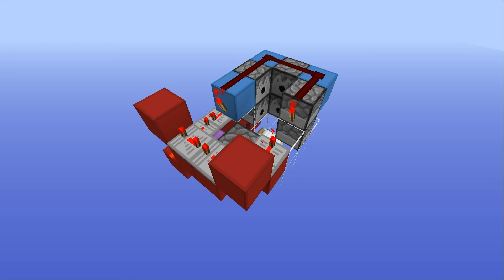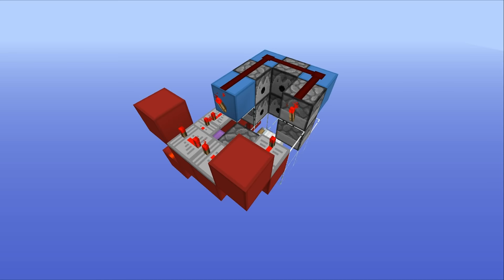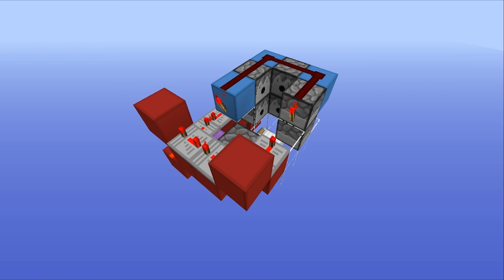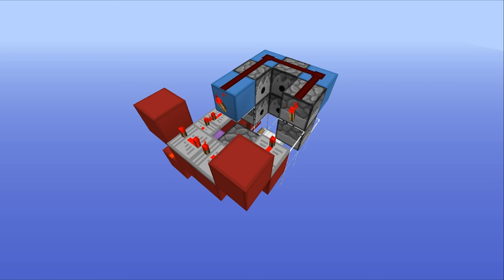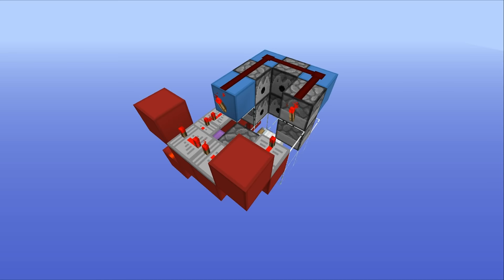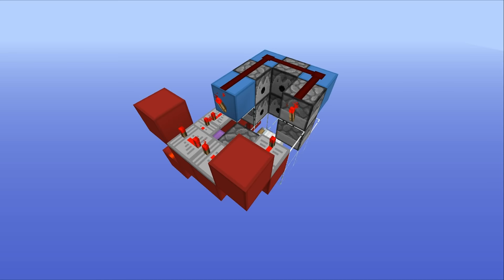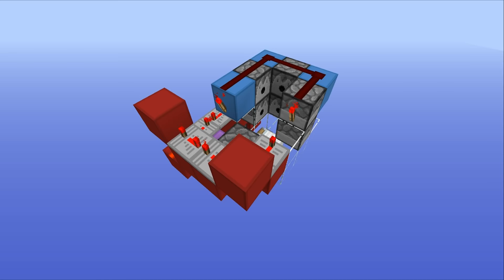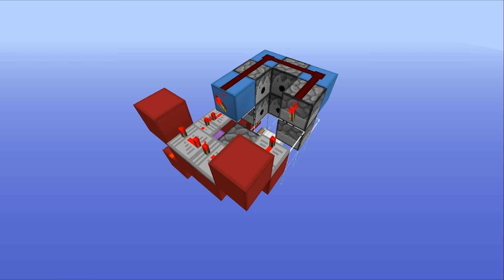Minecraft: The TNT Gravity Cannon! [TNT Rocket Launcher]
Today we take a look at a cannon that engages in midair, like a rocket fired from a fighter jet!

Upload Schedule:

Tuesday - Redstone
Thursday - Hermitcraft
Friday - Redstone
Saturday - Redstone
Sunday - Hermitcraft